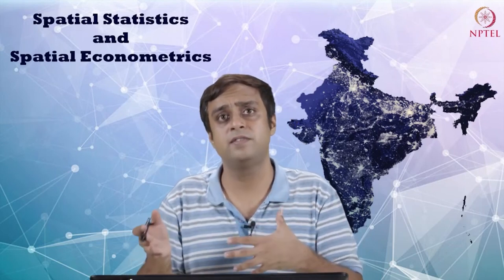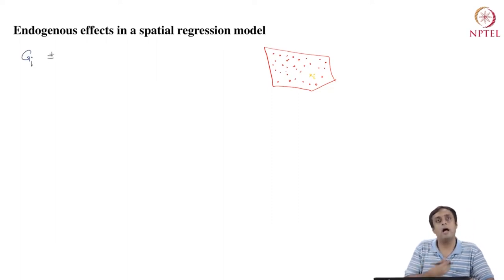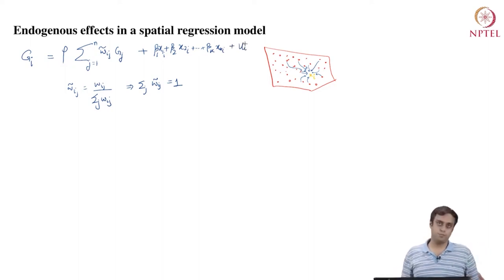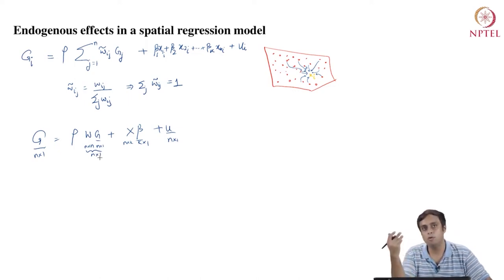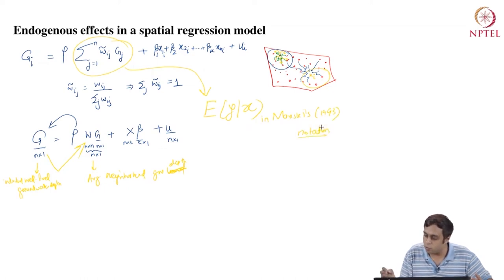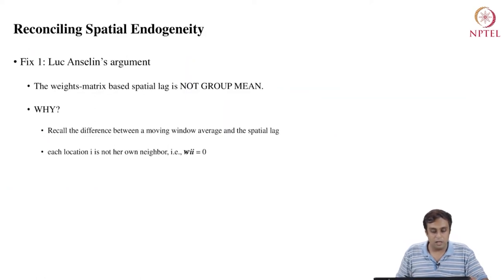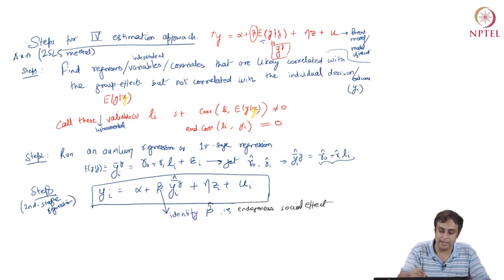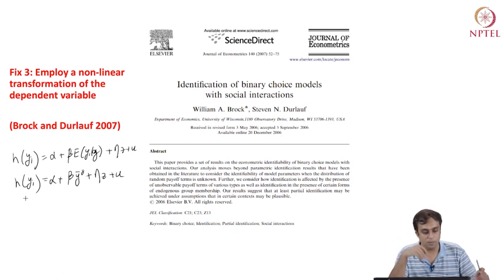Endogenous effects in a spatial regression model